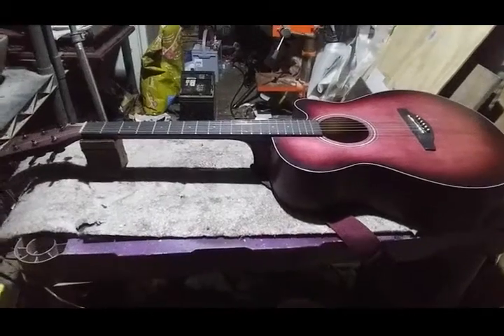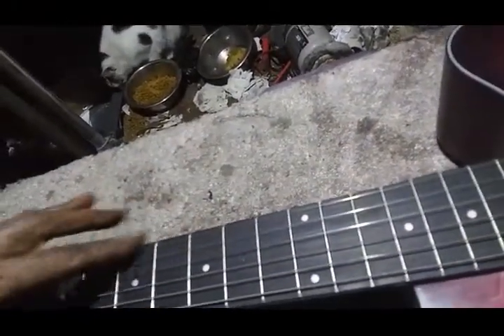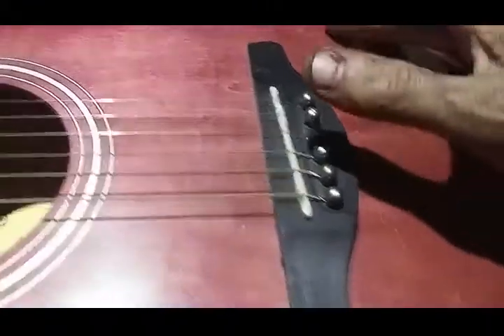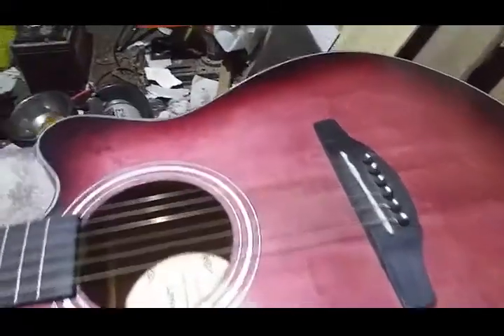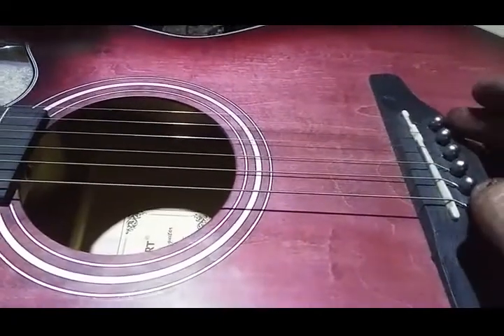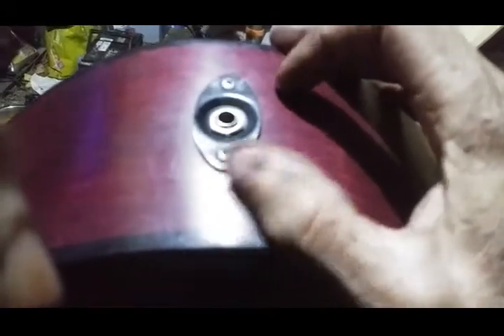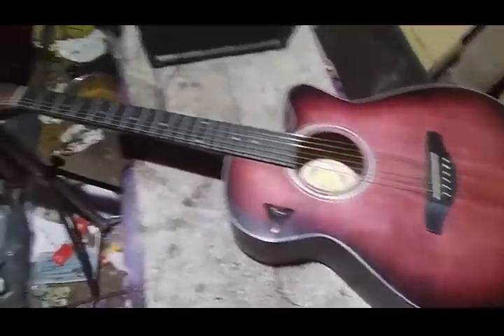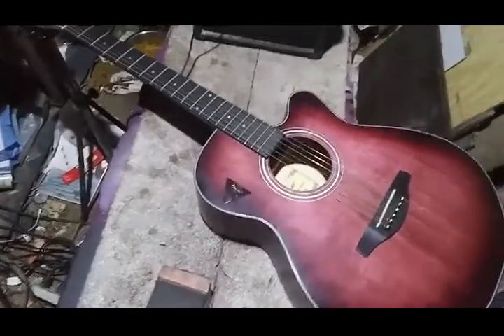Electrify your acoustic for $10! Sonart review, demo, mods, how to, plus player tips!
Ok, a little something for everyone in this video:
Sonart acoustic guitar review
electrified Sonart acoustic sound demo
how to: fast rolling fretboards and rounding fret ends
how to: precautions when soldering over guitars
how to: electrifying an acoustic guitar for just $10
player tip: setting action, string gauge, playing effort, and its effect on your technique
player tip: Fender large thin triangle picks
YouTube channels for guitar building:

The guitar was not totally in tune, I'm rusty as heck, and the phone mic picks up a lot of upper mids - my apologies.   You might want to turn down the playback volume some when I crank up the amp in the video.   I'll see what I can do about better sound samples in future videos.   In this video I keep saying the guitar cost me $65.   I was mistaken.   I paid $93 for it.   Still a nice guitar for under $100.